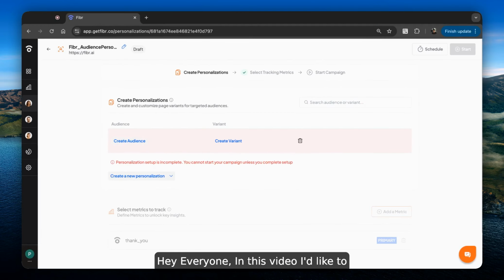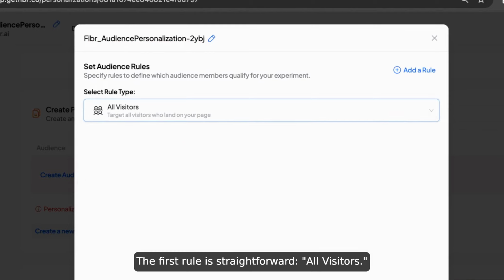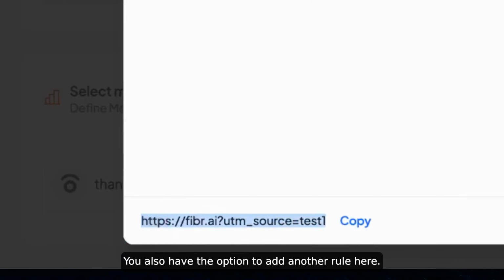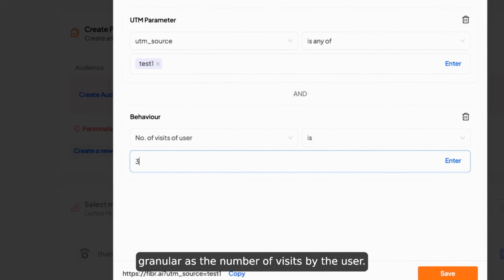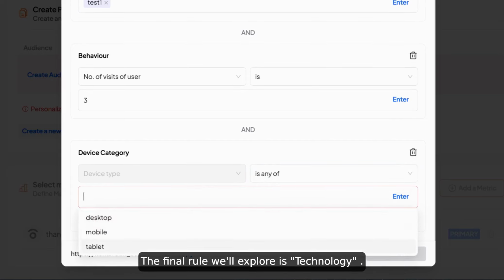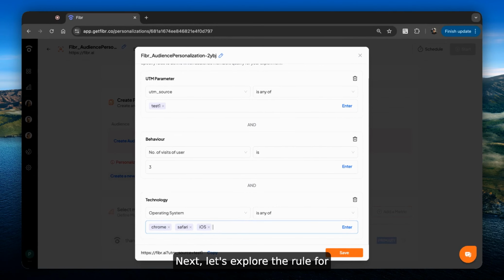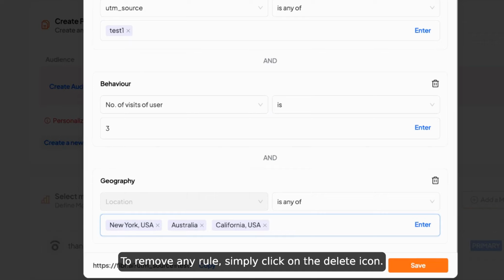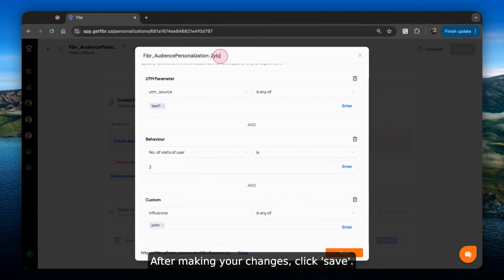How to Set Up Audience Segments in Fibr?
In this video, we’ll walk you through step-by-step how to create and manage audience segments based on attributes like behavior, location, device type, and more.